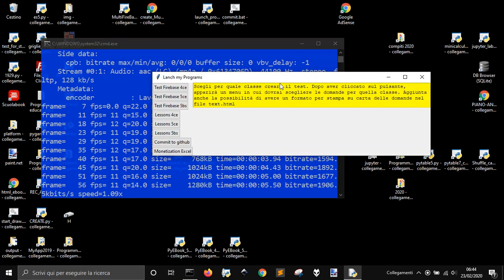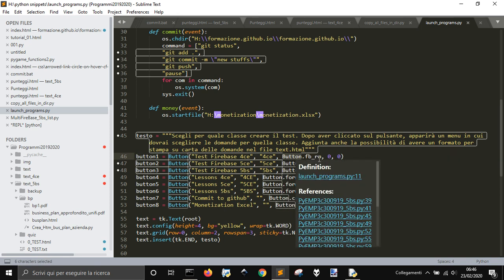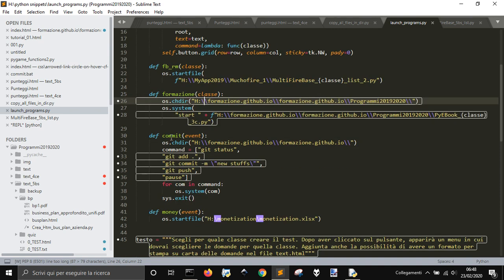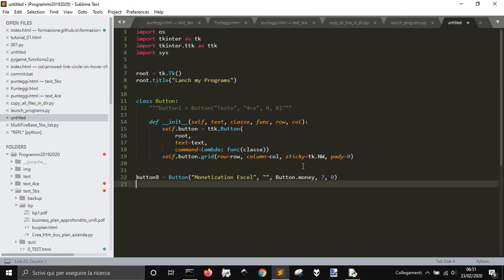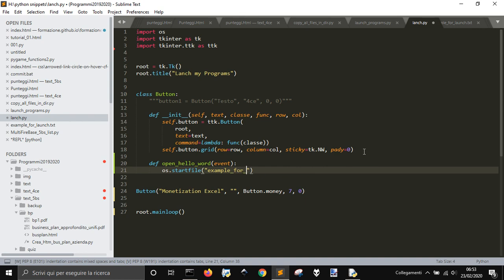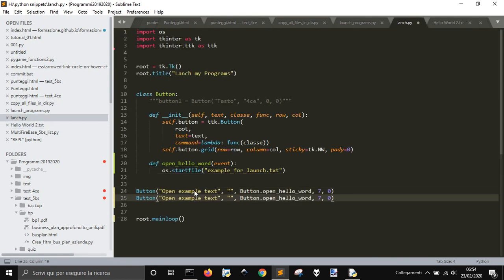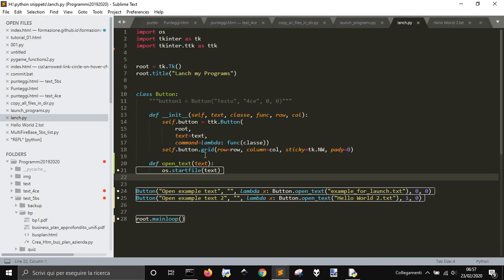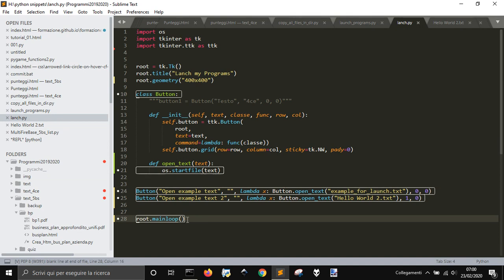Tkinter's GUI to launch applications in Python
A graphic user interface with Python and tkinter to launch different applications in an easy way.